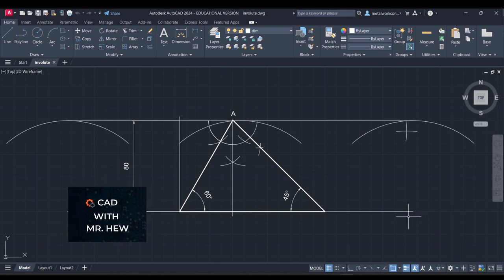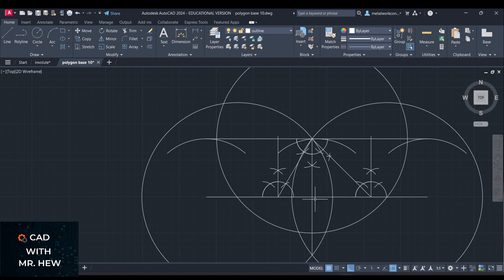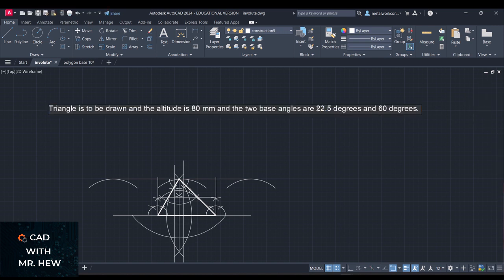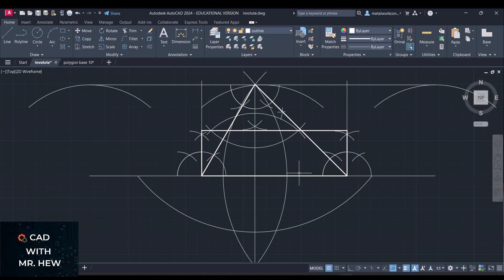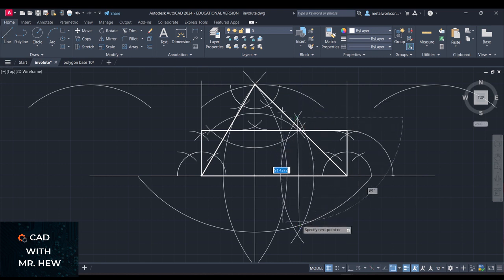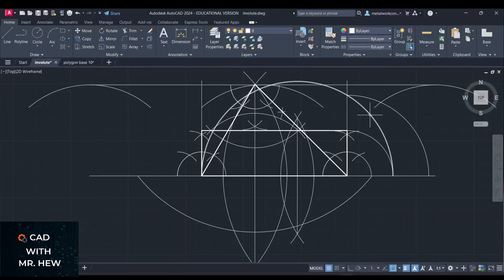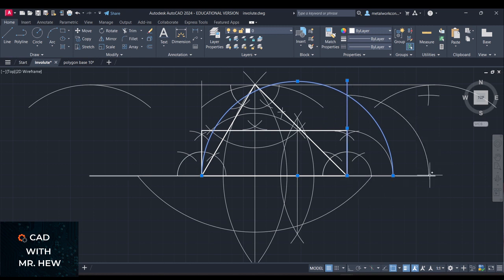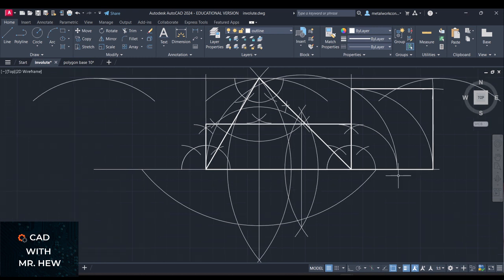How to draw a square equal in area to a triangle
Equivalent areas how to construct a square that is equal in area to a given triangle